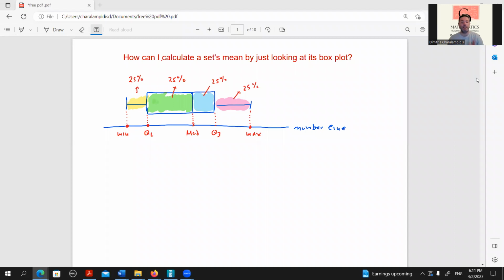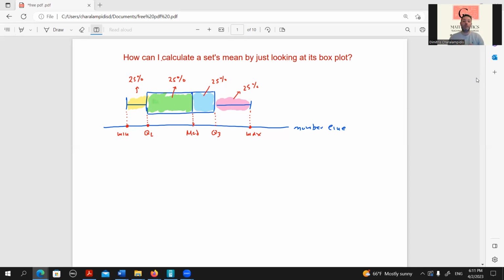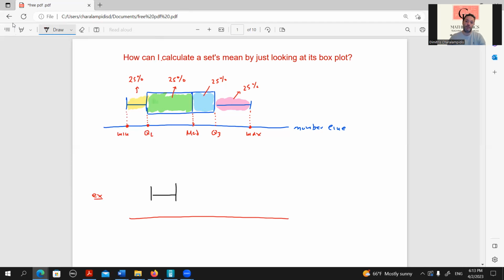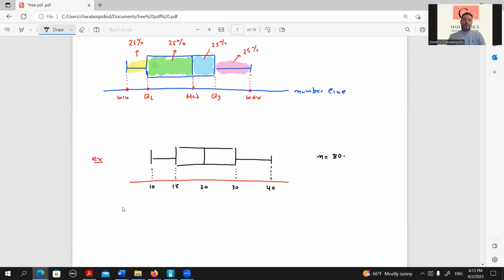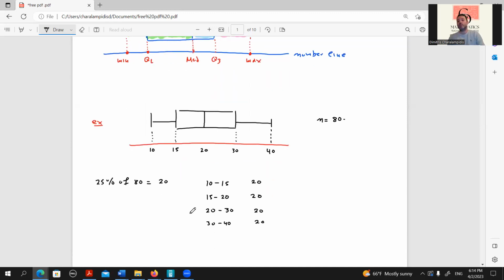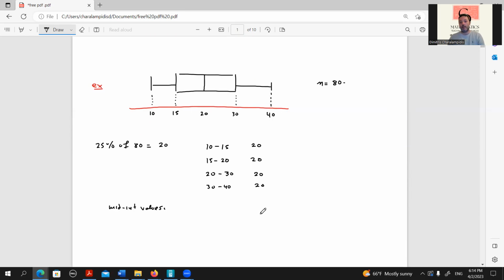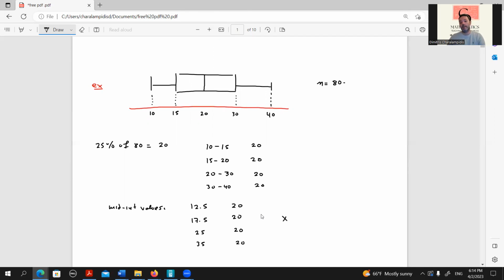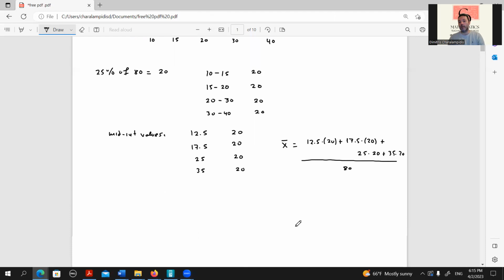Calculating mean in a box and whiskers plot